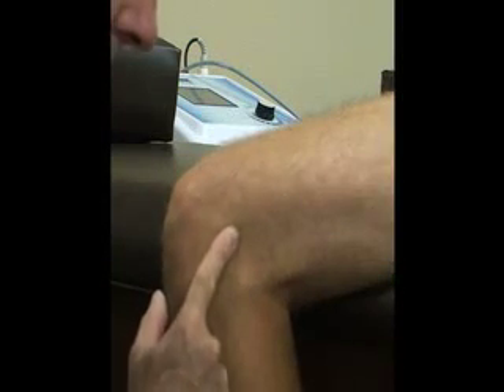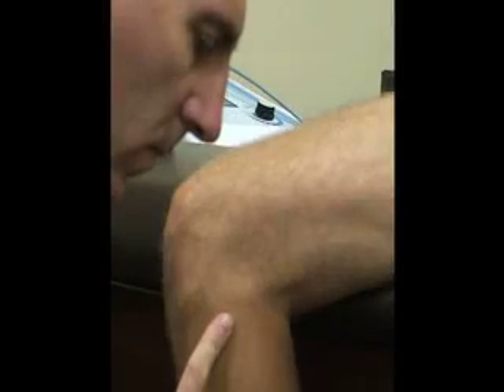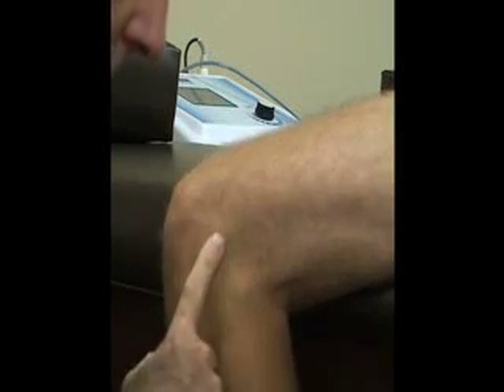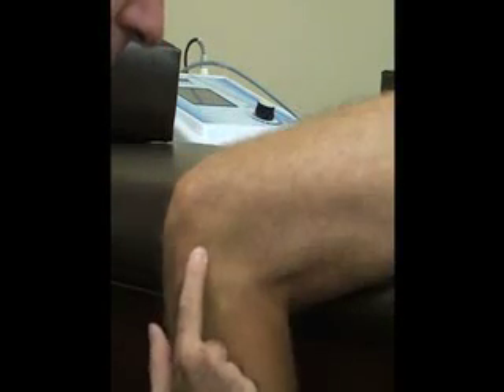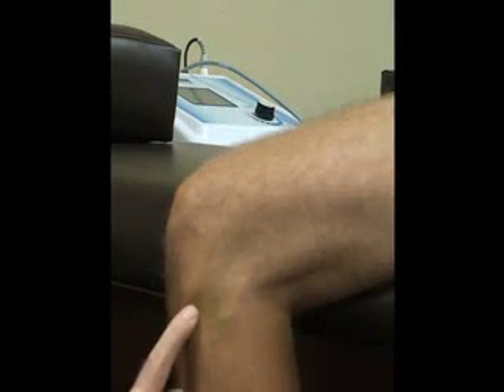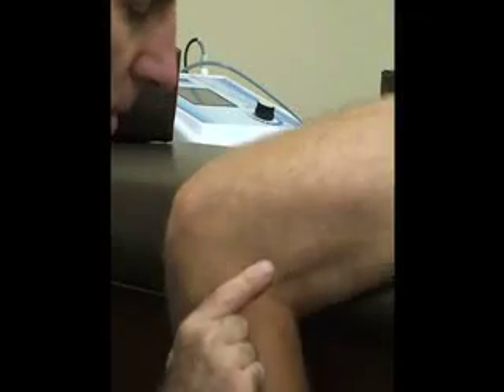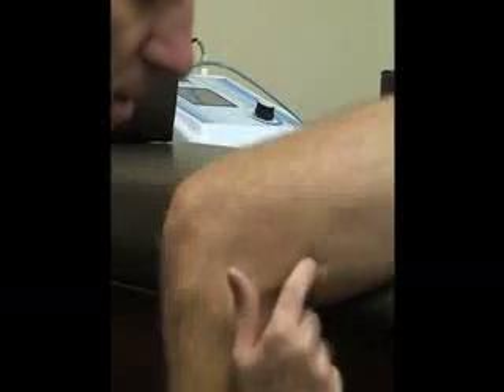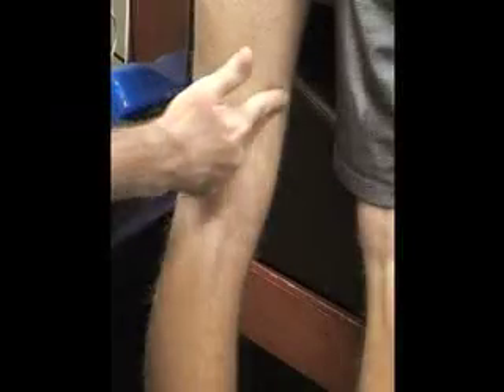Palpation During Knee Assessment (2 of 2)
This video describes how to perform palpation of bony and soft tissue structures on the posterior and lateral sides during a knee assessment. Author: Dr. Donald Fuller, PhD, ATC (Life University, Marietta, GA).